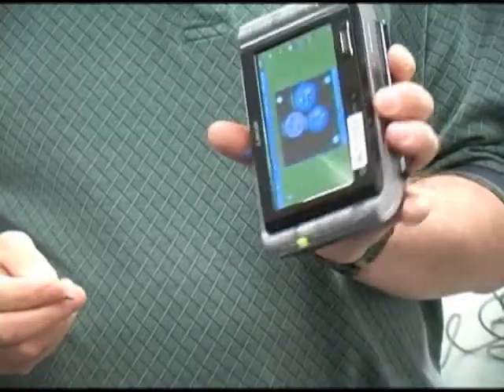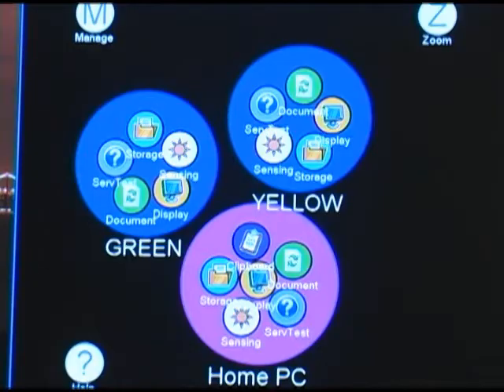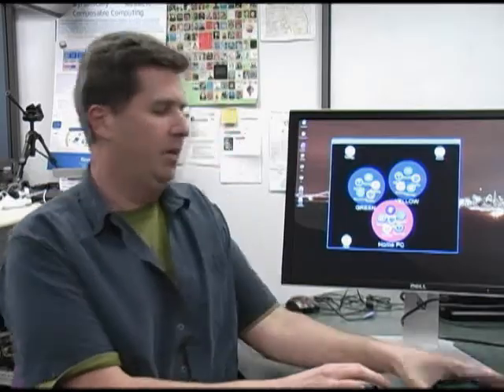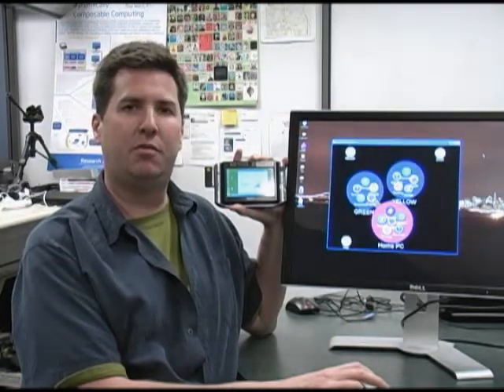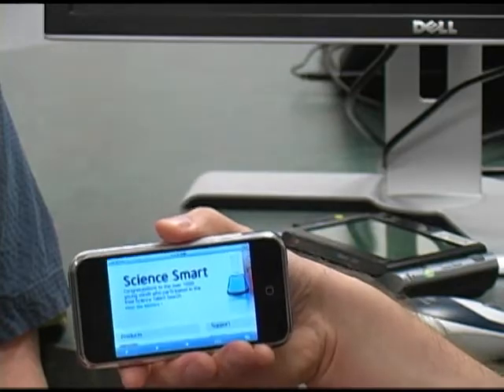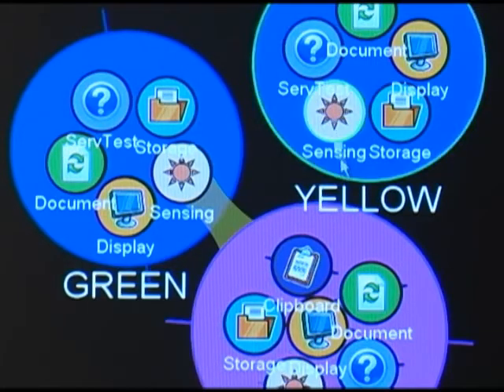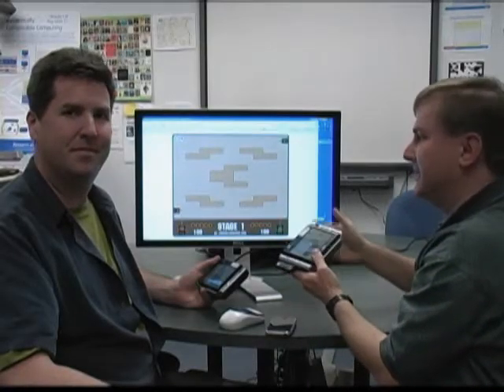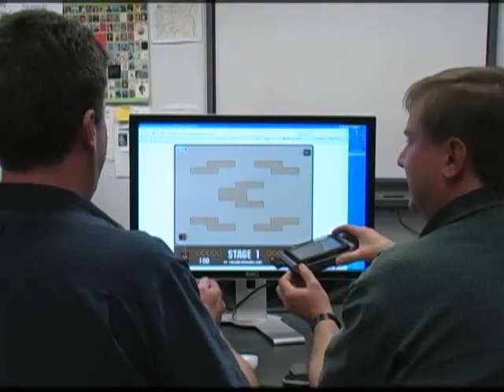Dynamic Composable Computing (DCC)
Demonstration summarizing the goals of DCC and shows an example of composition; a PC wirelessly sharing the tilt-sensing capabilities of accelerometers installed on two nearby MIDs, and allowing them to become immersive game controllers for a multi-user tank game running on the PC.